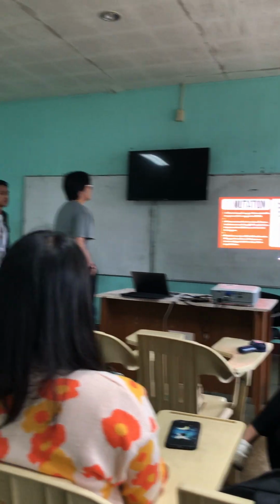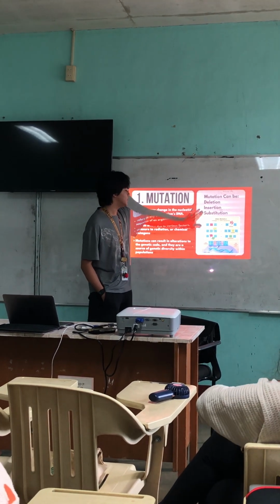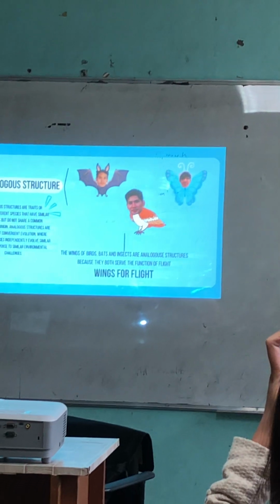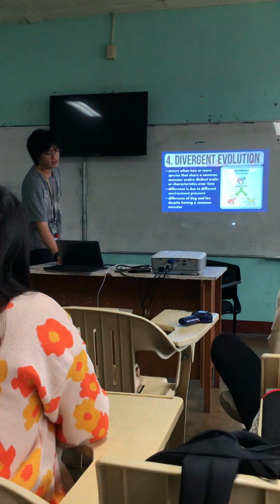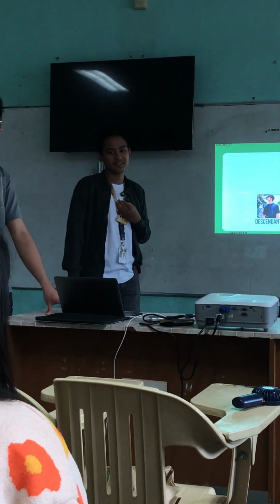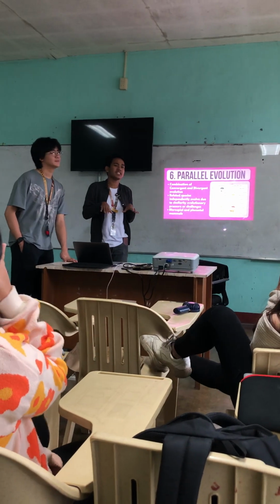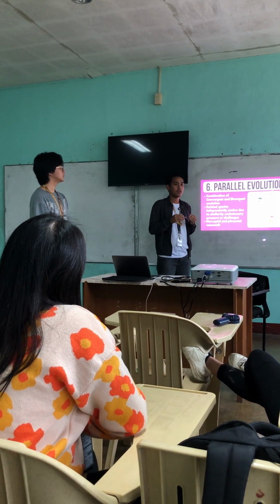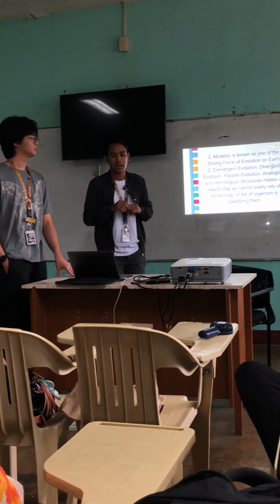DNA SPELLS EVOLUTION🧬🧬🧬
Post-lab reporting by BIOL 3600 students